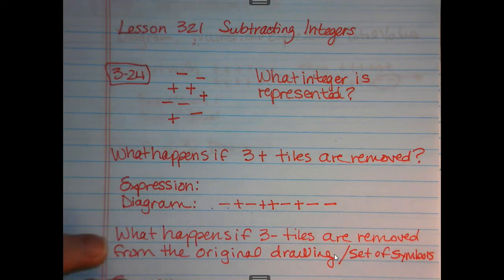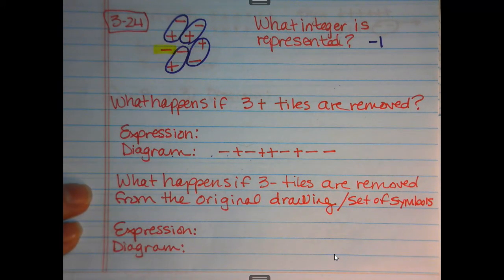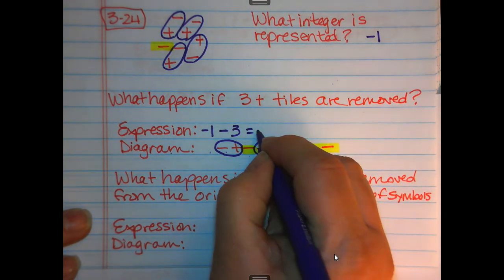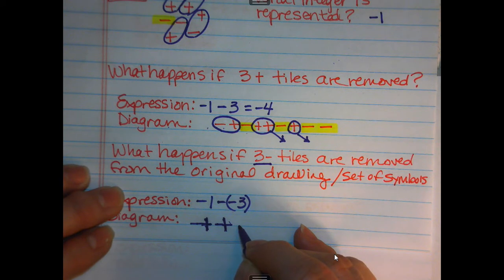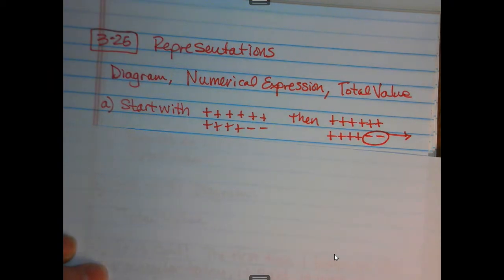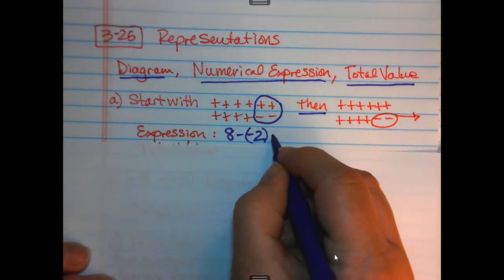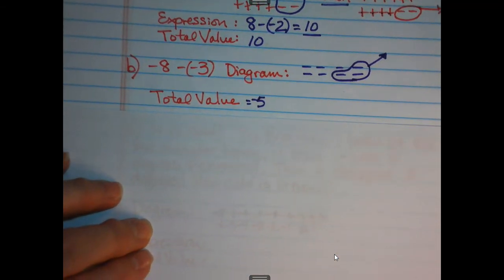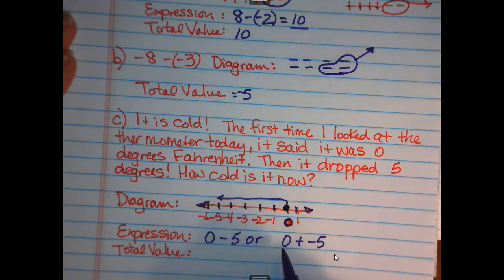Lesson 321 Video